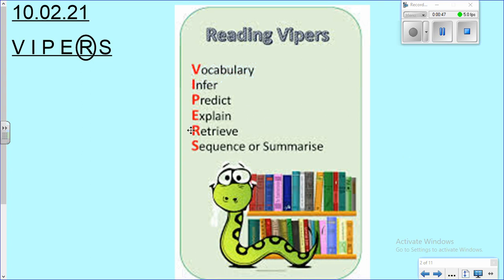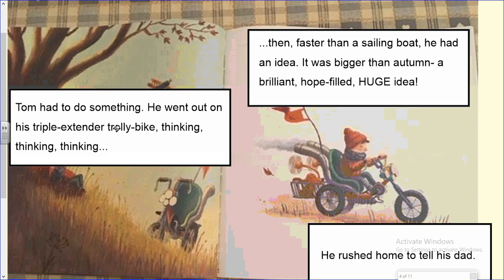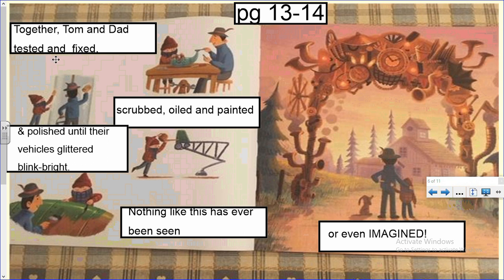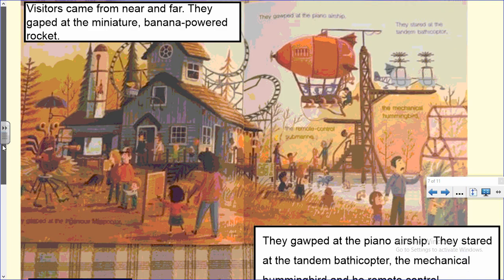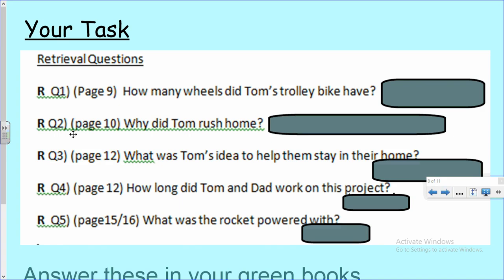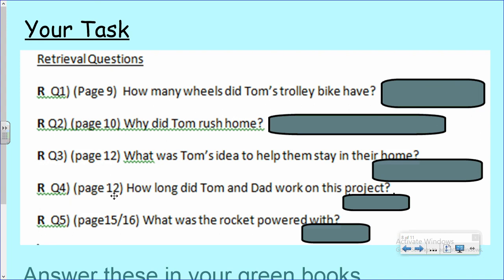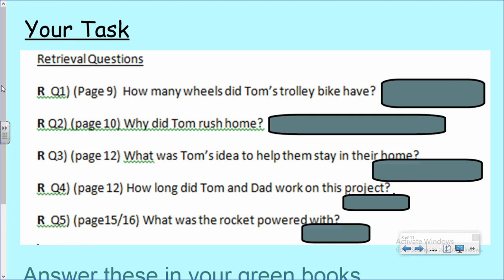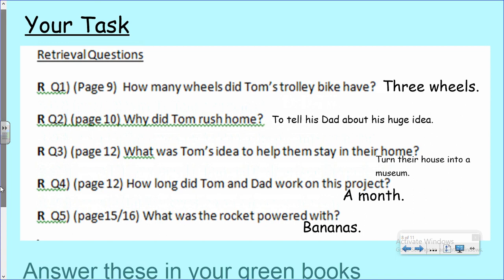Thursday 11.02.21 - Reading Skills